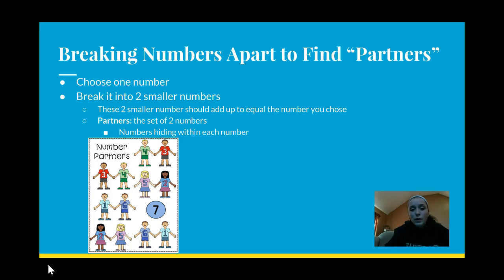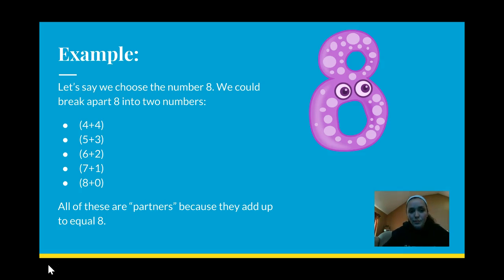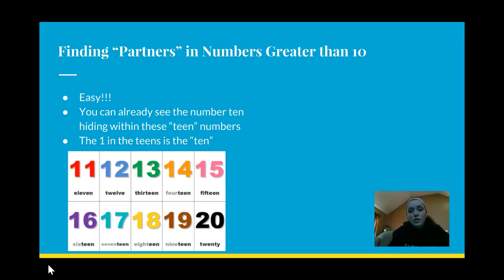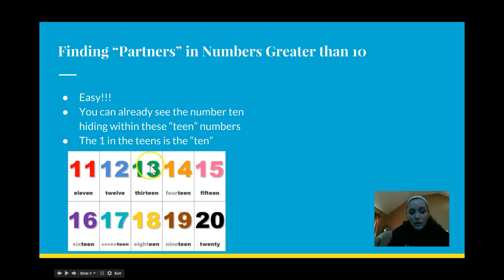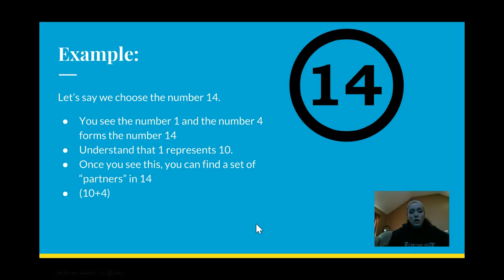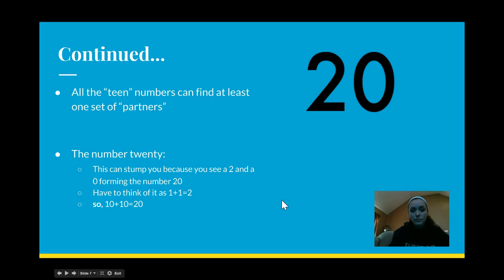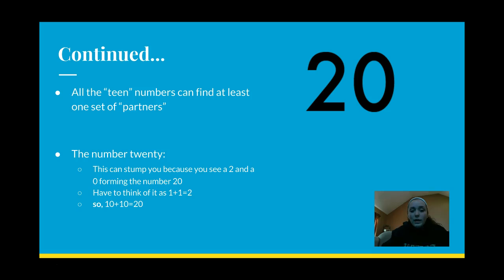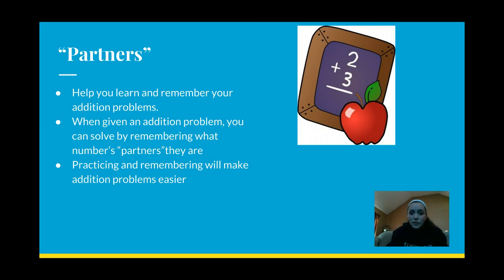Flipped Classroom: Addition 1-20